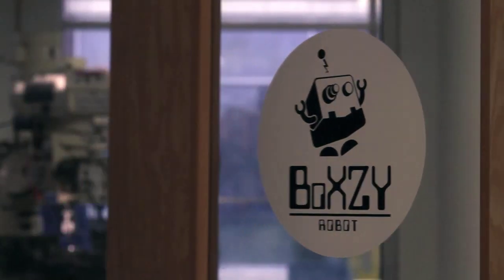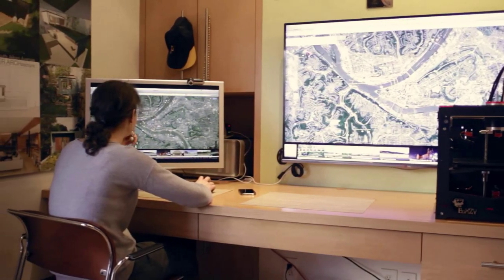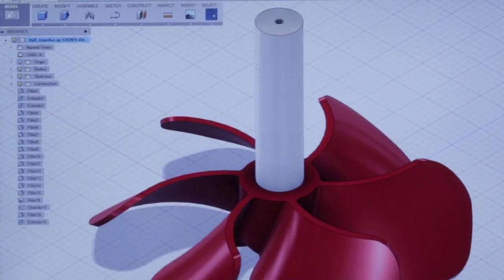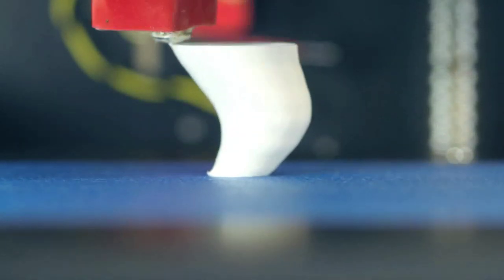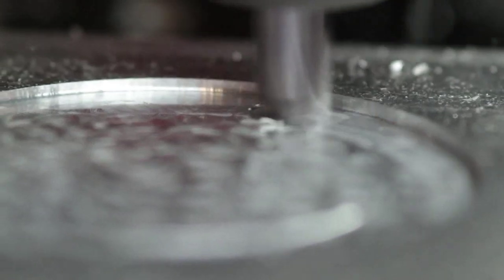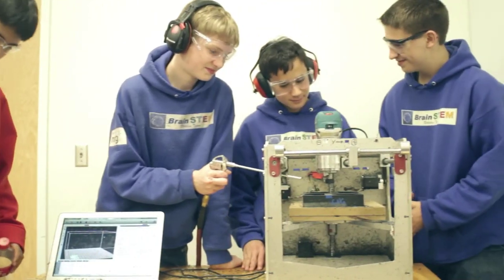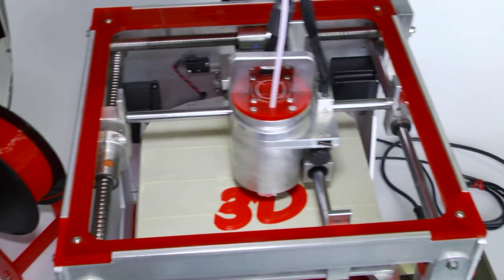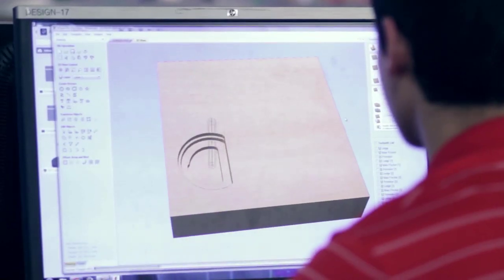Welcome to BoXZY's Certified Operator Program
BoXZY's Founder and CEO Joel Johnson invites you to become a BoXZY Certified Operator. This is the most innovative and flexible professional development program for educators.